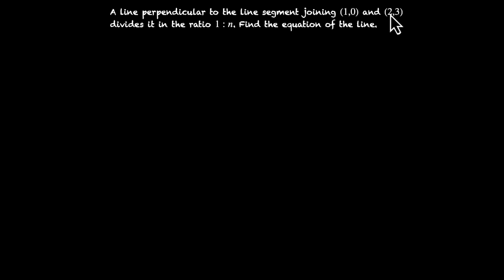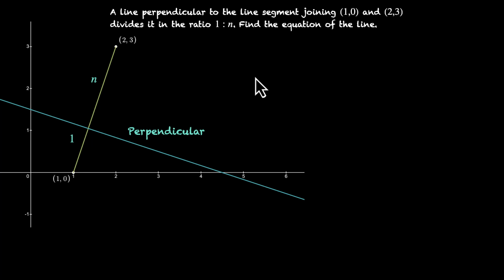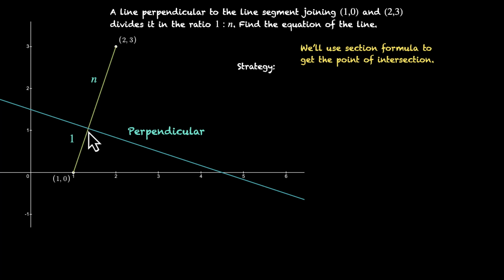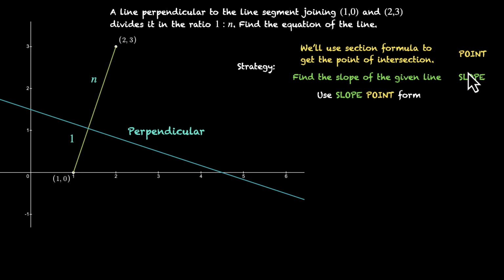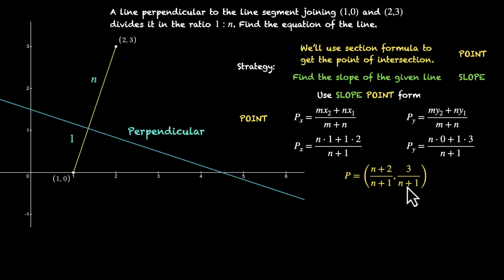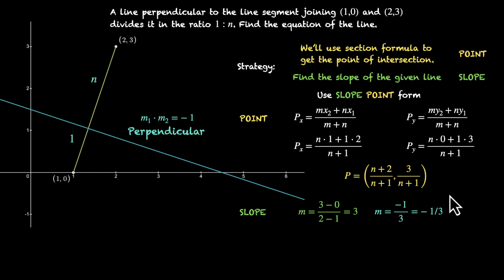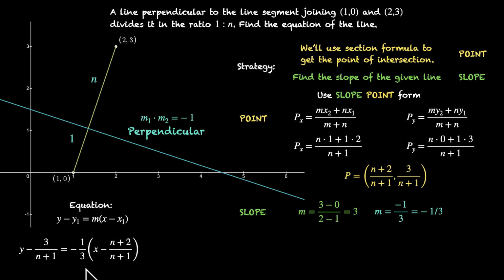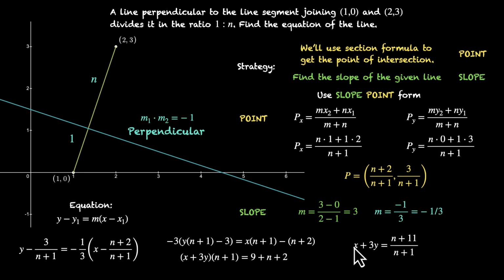Eq. of a line div. another line in a given ratio | Straight lines | Grade 11 | Math | Khan Academy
In this video, we learn how to solve problems that involve a line dividing another line in a given ratio. We formulate a strategy to tackle such situations. We first find the point of intersection using the section formula. We then find the slope using the concept of perpendicular lines. Once we have both the slope and a point on the line, we use slope point form to generate its equation.

Courses on Khan Academy are always 100% free. Start practicing—and saving your progress—now!

Timestamps:
00:00 Problem 1 - Line divides in ratio 1 to n
00:40 Visualising the scenario
01:32 Formulating a strategy - find the point and slope
02:23 Finding the point of intersection using section formula
03:36 Finding the slope using perpendicular lines
04:14 Finding the equation using the slope point form
05:38 Making sense of the variable in the equation